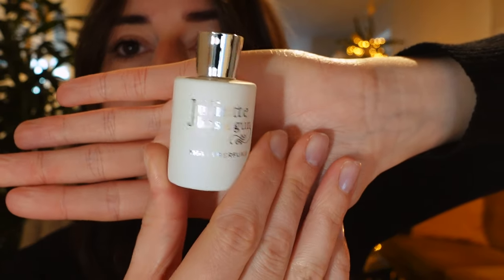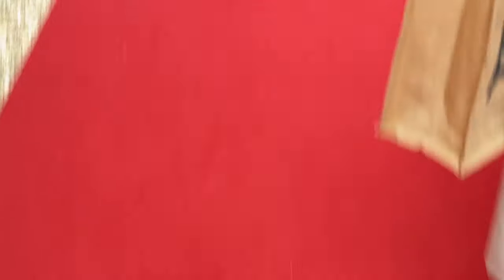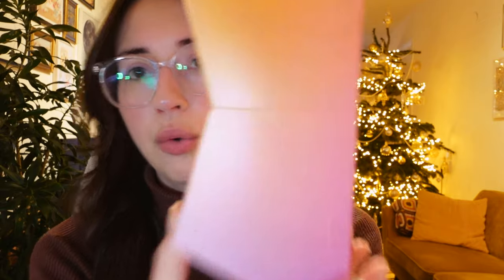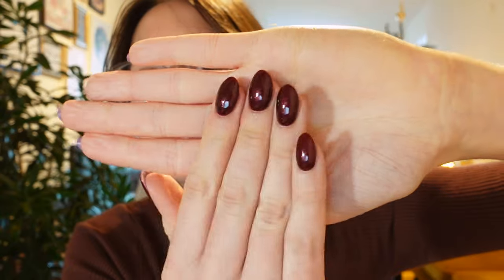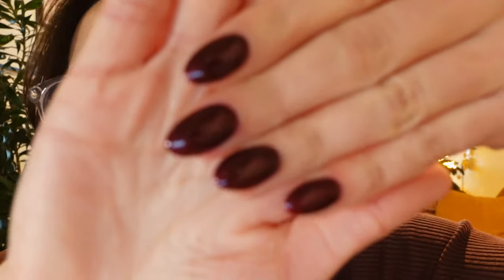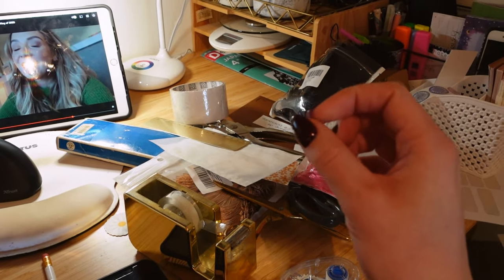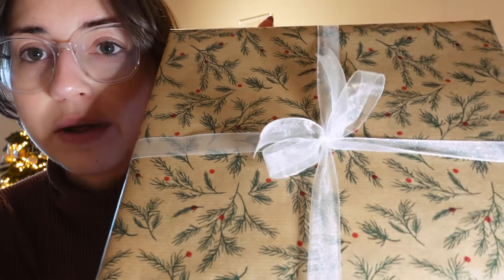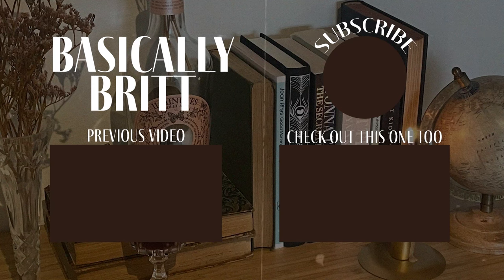Birthday party, Christmas nails & new favourite Christmas book ❤️🎄 December vlog 2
What a lovely festive week this was! I hosted a super fun (early) birthday party, got my first set of polygel nails and continue reading in my favourite Christmas book ever!

for a book club, exclusive bookmarks, extra content, early access, discord chats & more!
THANK YOU 🖤 Alba H, Emilija, Florencia L, Sara B, Kelly A, Franziska S, Ingrid H, Melanie, Nina C, Shirley C 🖤

☆ mentioned ☆
The books I mentioned* //

- NL - Try out audiobooks and enjoy 30 days for free (cancel anytime) on Storytel!*

- INTERNATIONAL - Try out ebooks and audiobooks and get 60 days for free (cancel anytime) on Scribd!

- NL - Try out thousands of ebooks and podcasts on Podimo! 30 free days (cancel anytime)!*

- Any books purchased through this link helps support my online work, thank you!

Britt Alsemgeest
Postbus 23
2760 AA  ZEVENHUIZEN
THE NETHERLANDS

* All of these links are affiliate links, meaning I get a small percentage of the money made from your purchase or I receive a free month of the service I promote, at no extra cost to you.